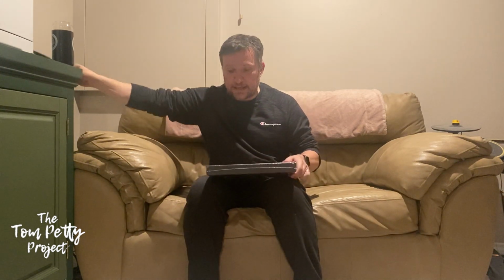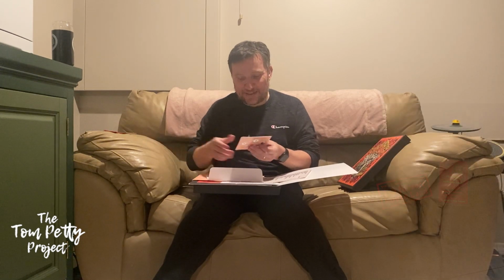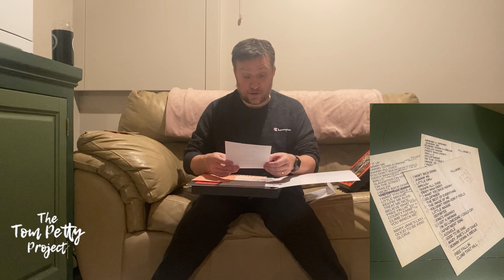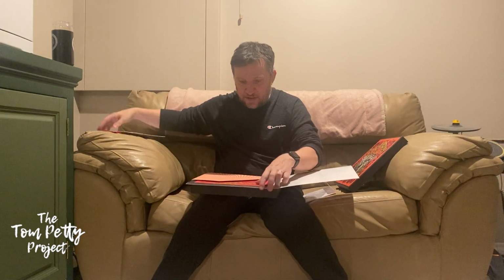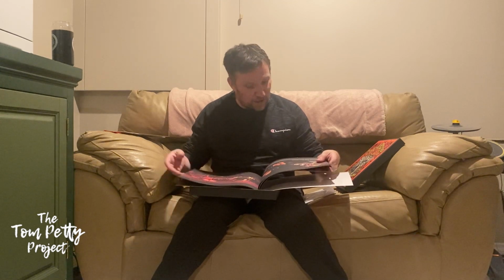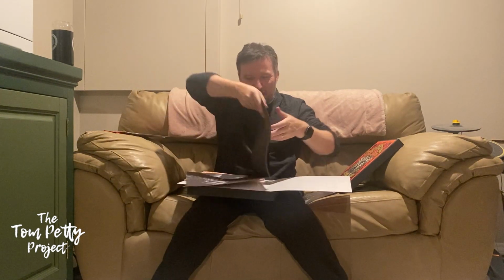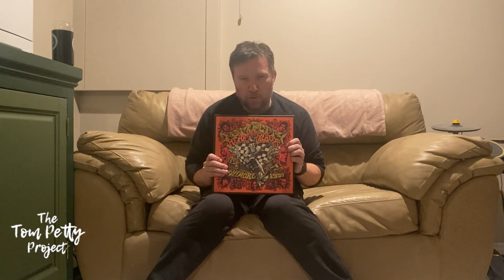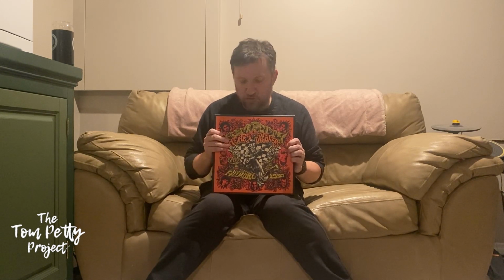Fillmore 1997 Boxset Unboxing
Let's take a look inside the Fillmore 1997 Deluxe Vinyl edition that I picked up at my local record store yesterday! 58 tracks of rock n roll how it was always intended to be played; live and with passion and humour. Can' wait to sit down and listen to the whole thing later this week.

A huge thanks to The Vinyl Exchange in Saskatoon for bringing this one in for me. Please support your local record stores wherever and whenever you can. They'll almost always bring in these types of releases if you just go and ask them; whether it's vinyl or CD.